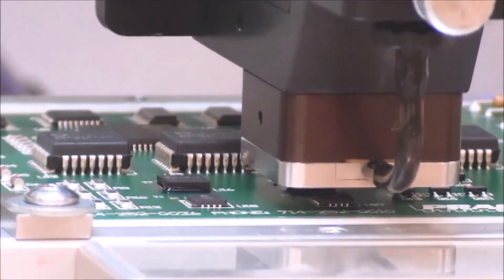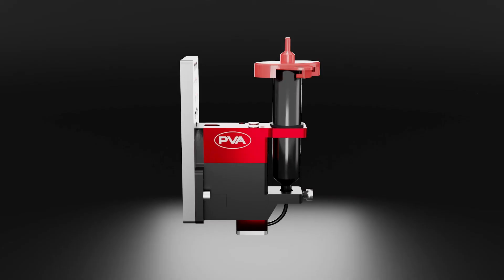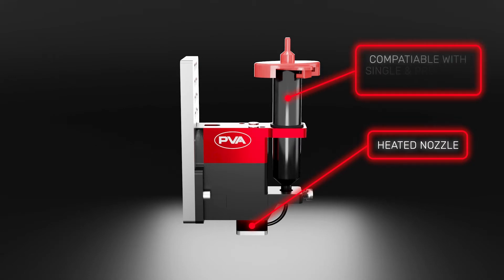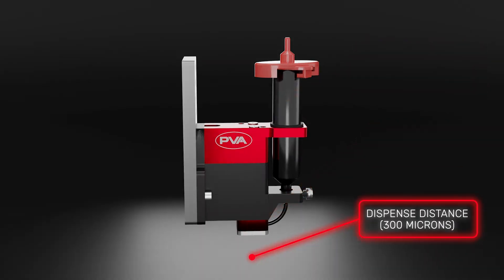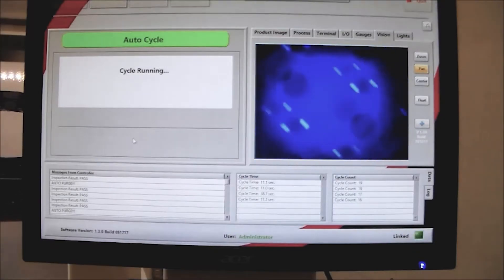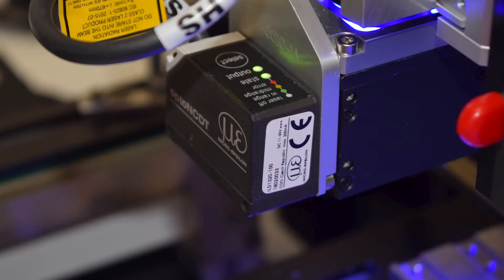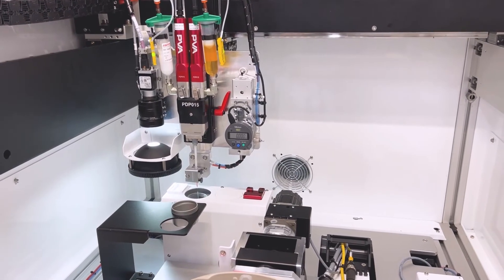PVA - Pro Tip #26: Underfilling Chips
In this PVA Pro Tip, Katie Sharpley explains how underfilling chips can enhance your manufacturing process by protecting solder joints from mechanical stress that can occur during thermal cycling. The underfill chemistry can also act as a heat sink and help to improve heat transfer. Learn more about the benefits of underfilling chips.